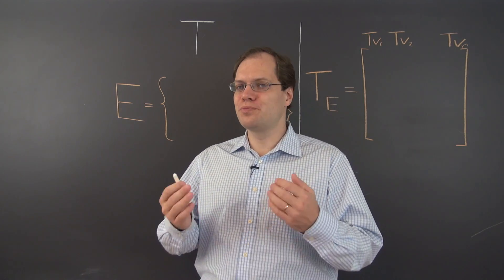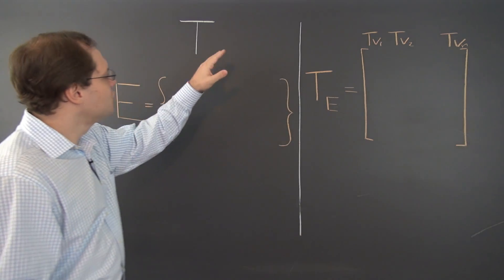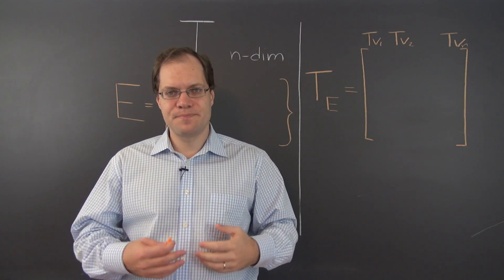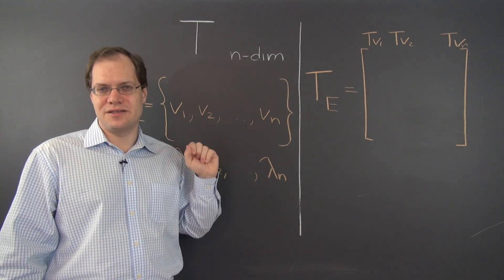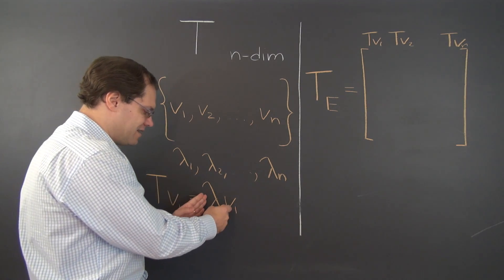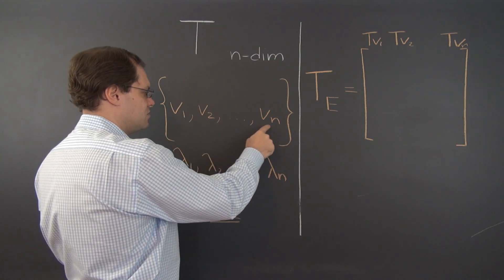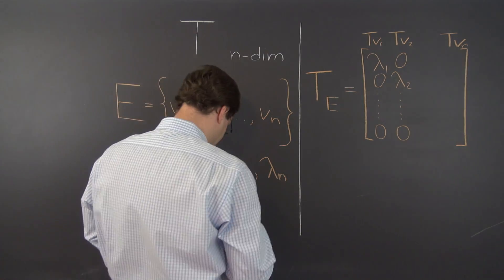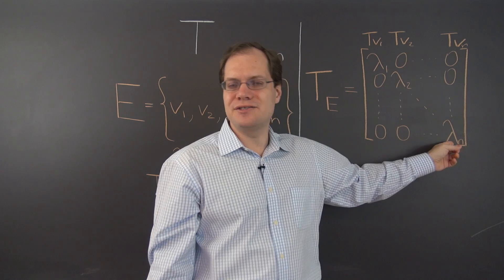Linear Algebra 19p: Proof that Eigenbasis Yields a Diagonal Matrix